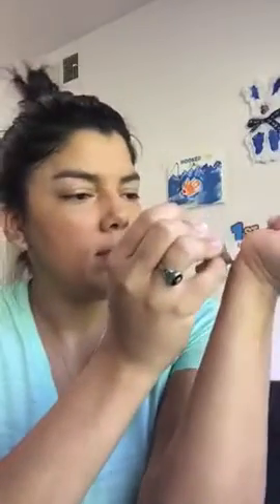Magic Concealer & Liq Foundation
This is the...
Mineral Touch Concealer  (Cashmere) and Mineral Touch Liquid Foundation (Cashmere)
Lipbonbons (Red velvet Cake)